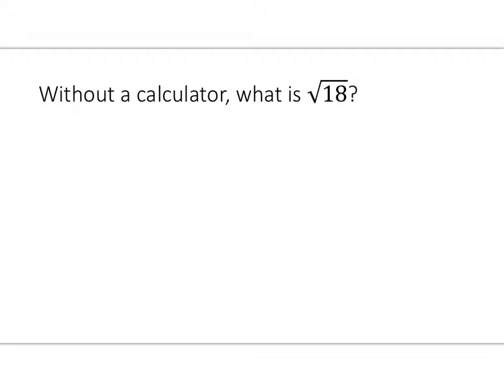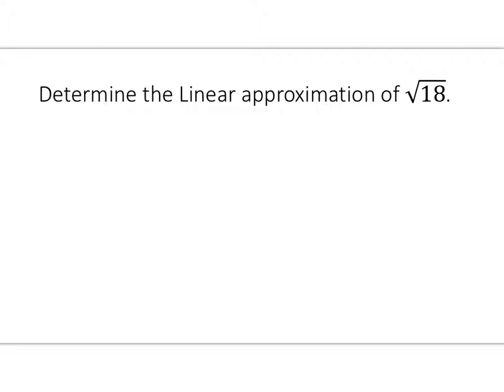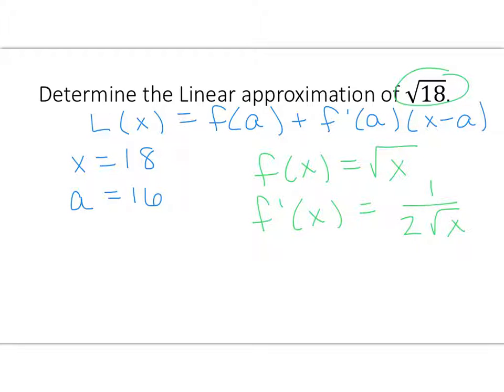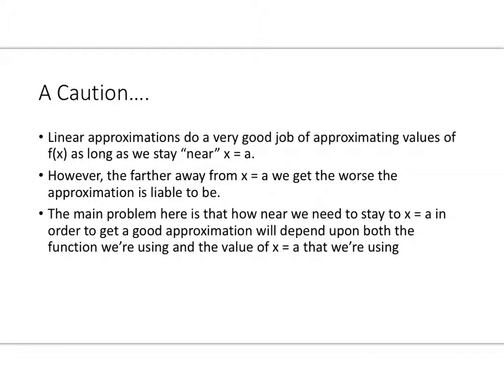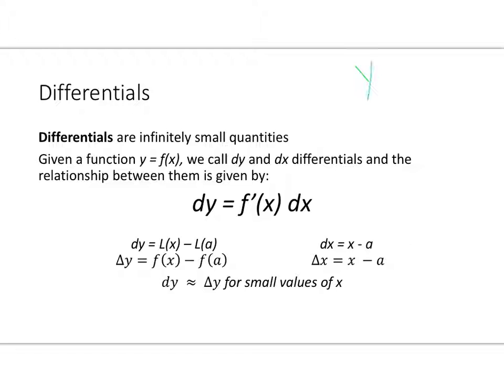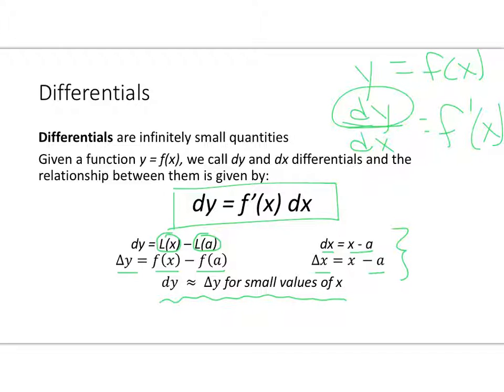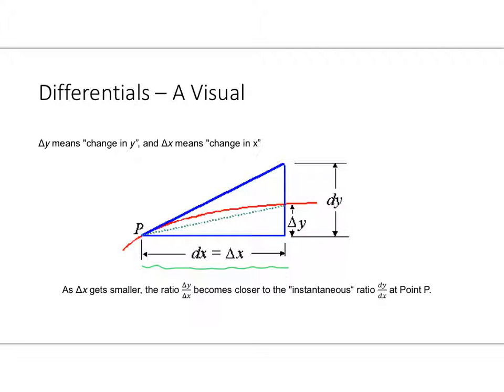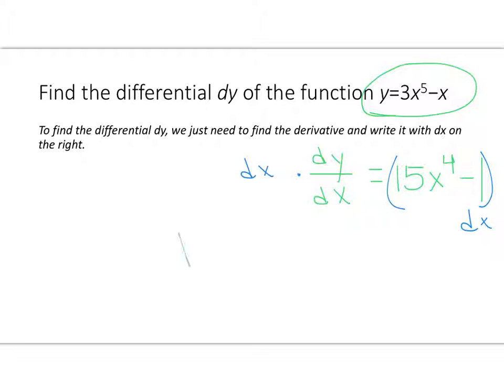4 5 Linear Approximation